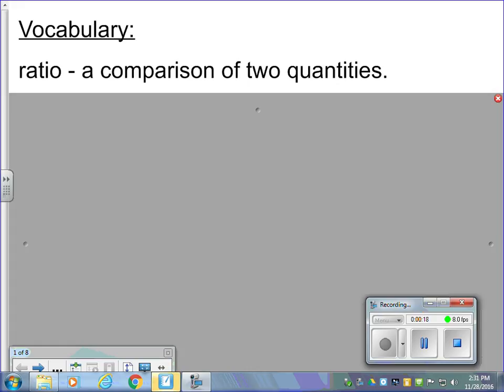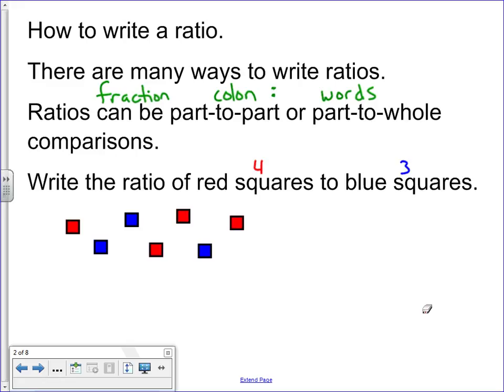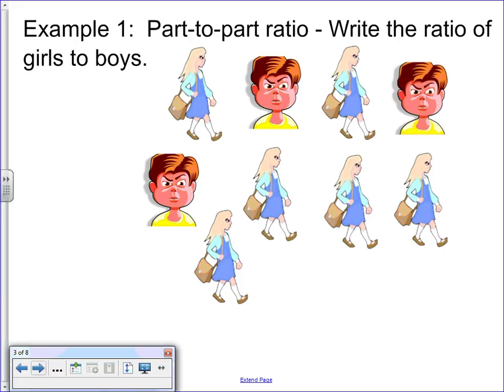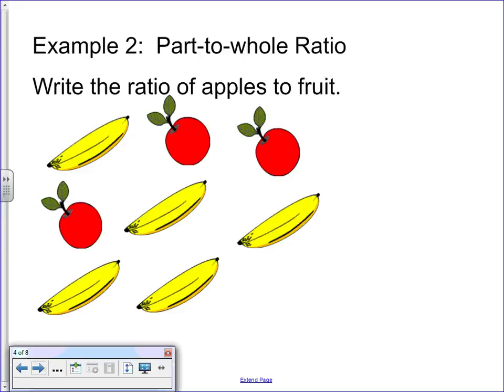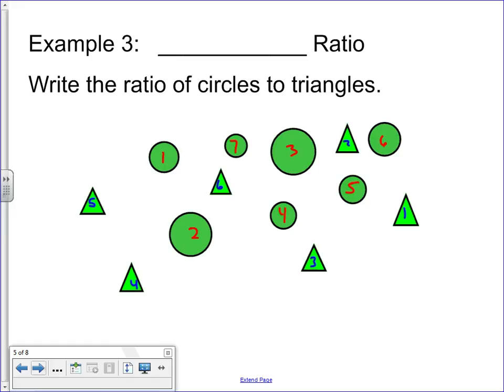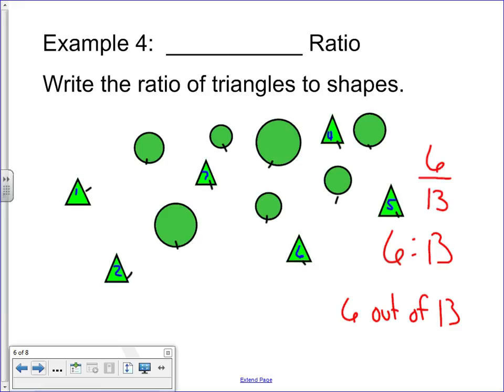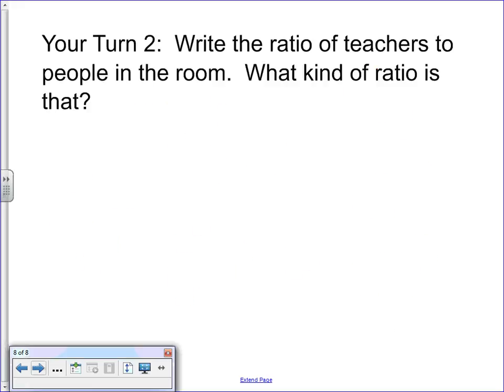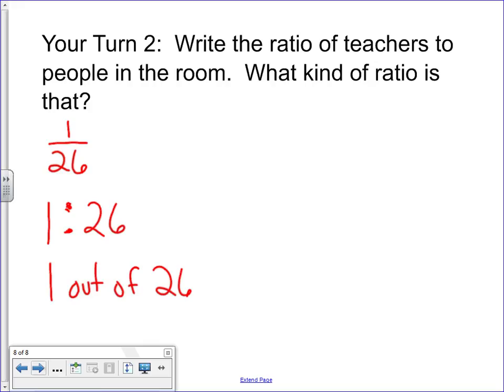Intro to Ratios